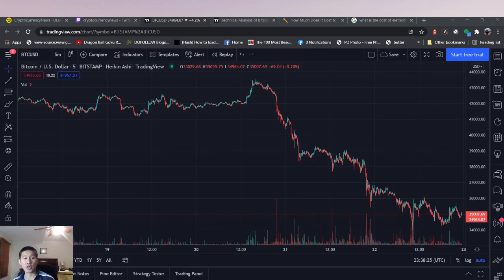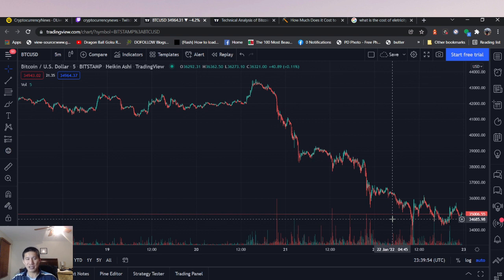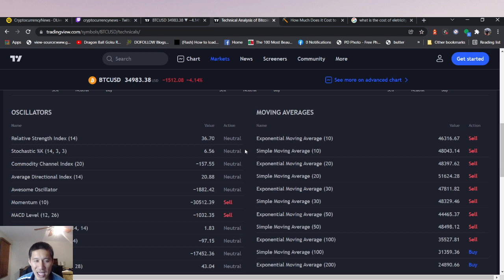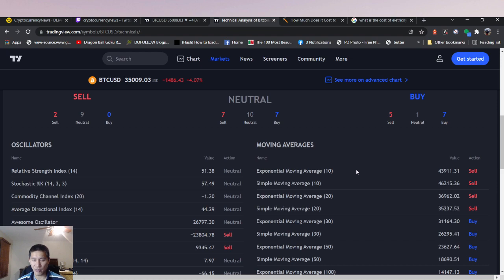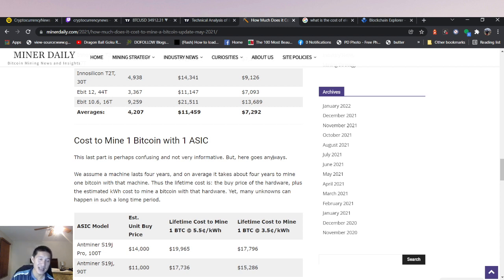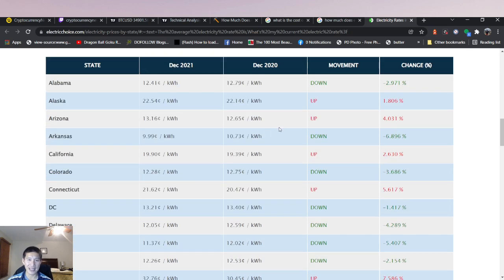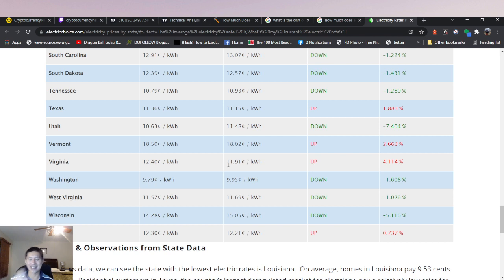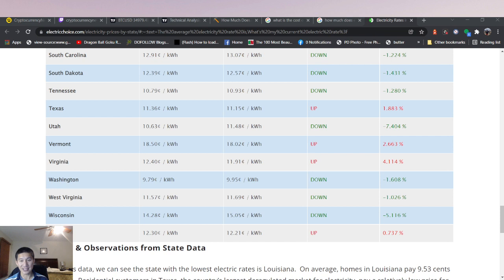Bitcoin falling below mining prices? TA, chart analysis for Jan 22, 2022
ADA

addr1qxa844x2nm493q6pc9afl95v957aese7tathv3qmwq48mzc5dwfgxsjkqlnetr8y8t5ztrhczdpv0se8kf8l5wv74z7qgxsnf6

Vechain
 0x41aea376d651d90d53f76ce280c05855db105007

Tron

TXJw7F9mZbiXz6EJcpo656BYU7h8mosNEY

ICX

hx52f439bd40bdaa1f13b1a93697d45ad5fa73d36e